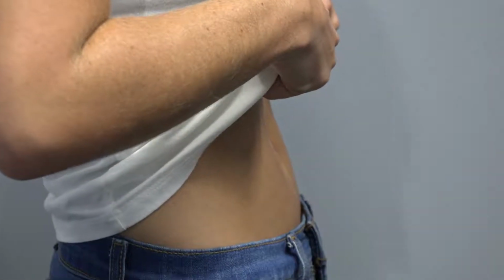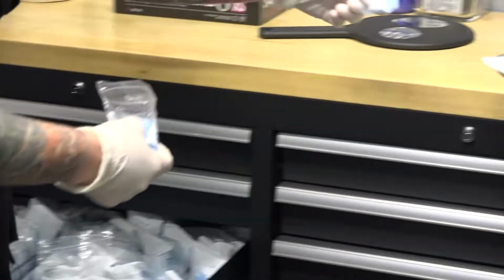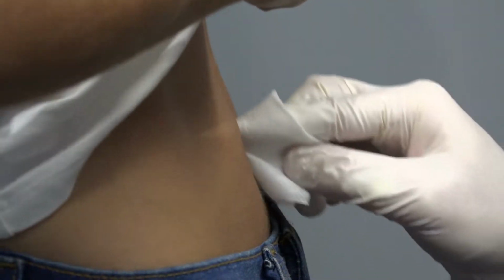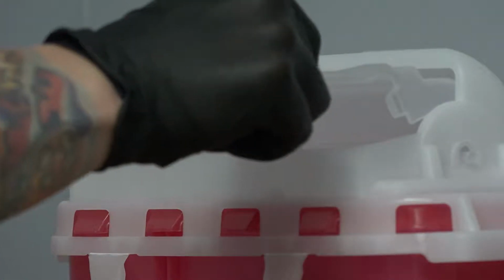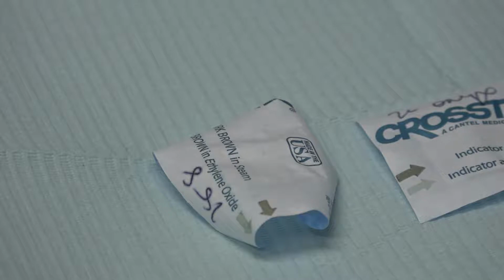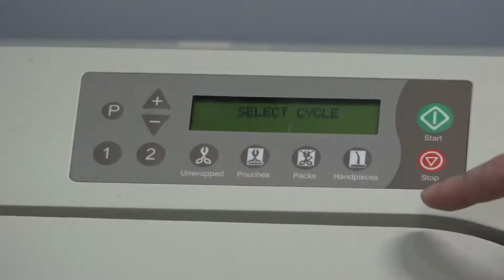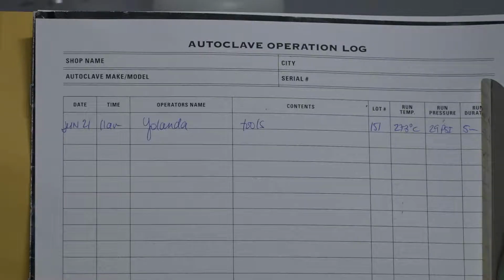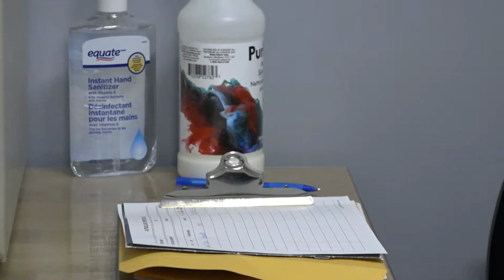Requirements for Body Piercing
When performing ear or body piercing, instruments can become contaminated with blood or body fluids that can carry disease causing organisms. It is important that proper infection control precautions are taken to protect clients and yourself. In this video, we review infection control requirements under Ontario Regulation 136/18: Personal Service Settings for any premises that offers body and ear piercing services.